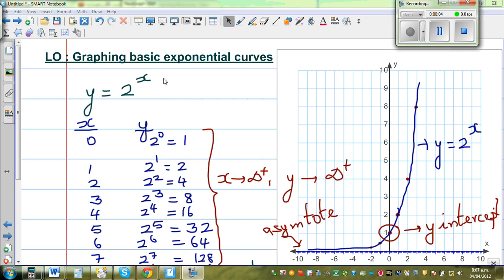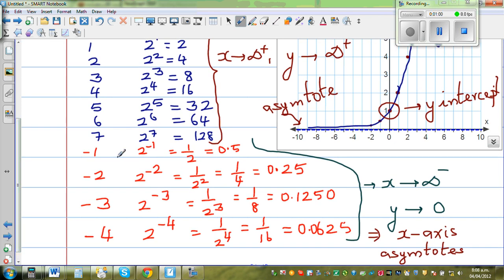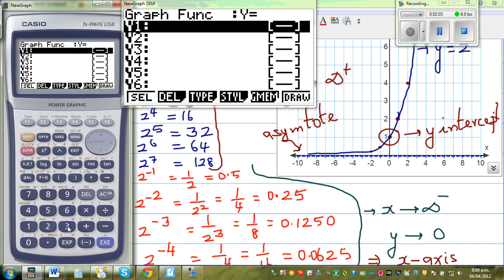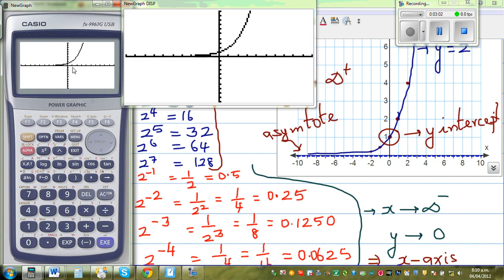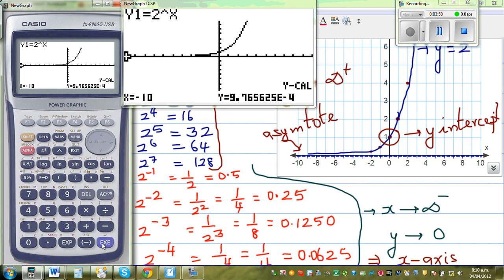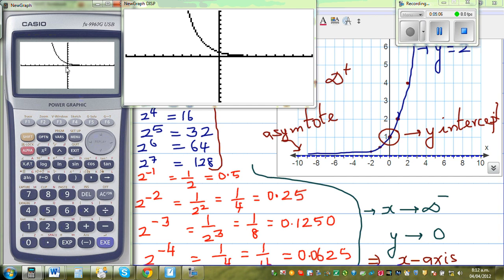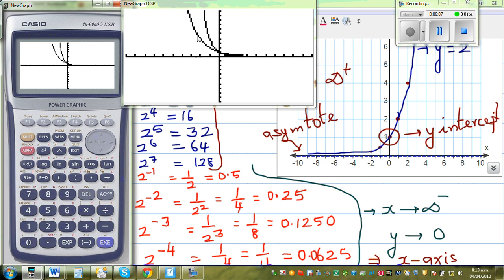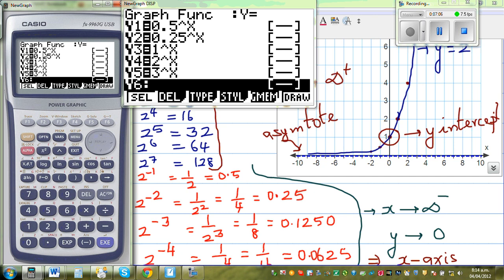Graphing growth and decay curves